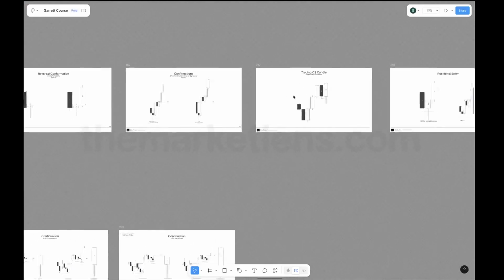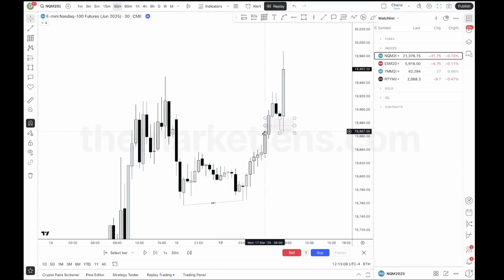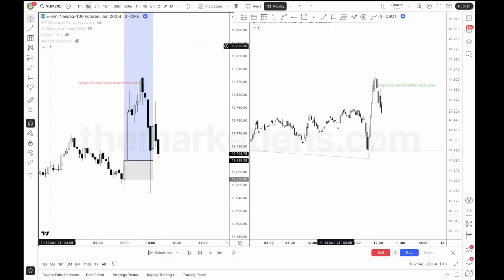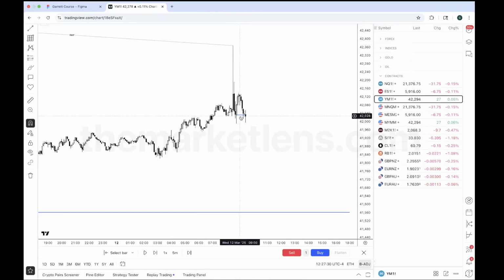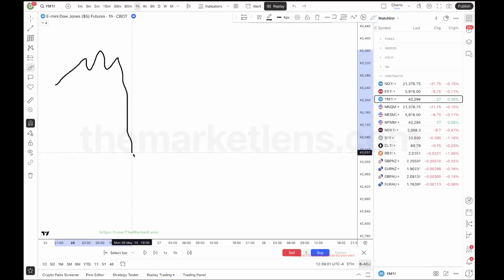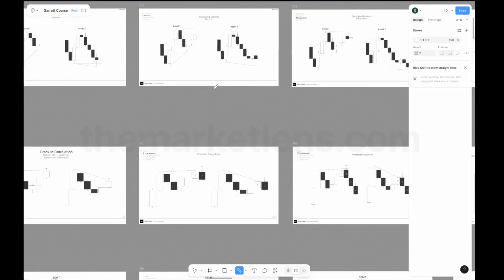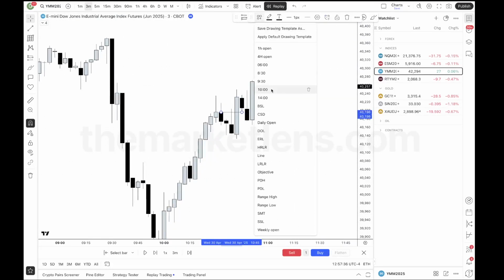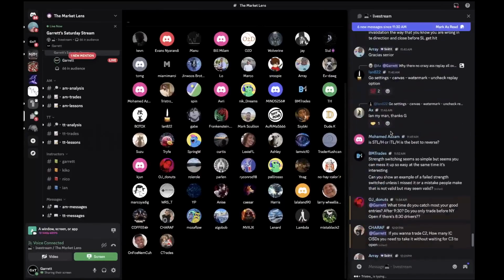Garrett May 31 2025